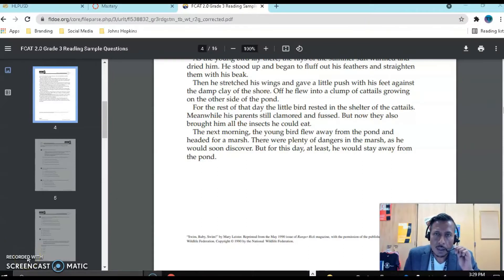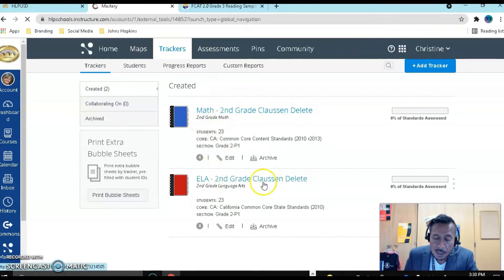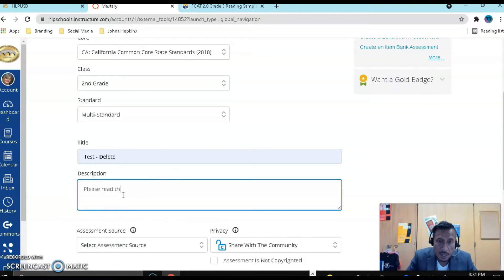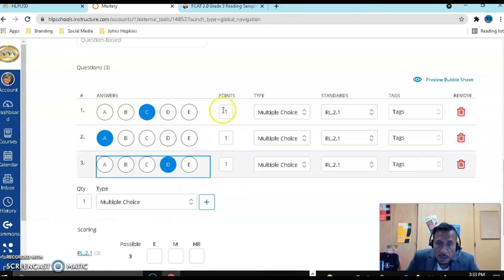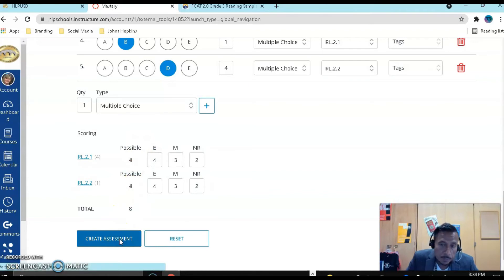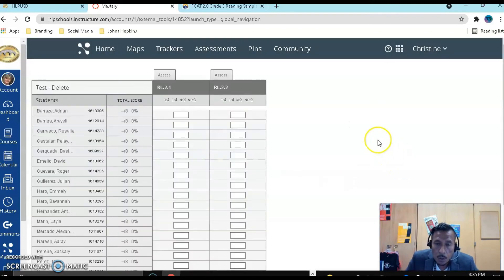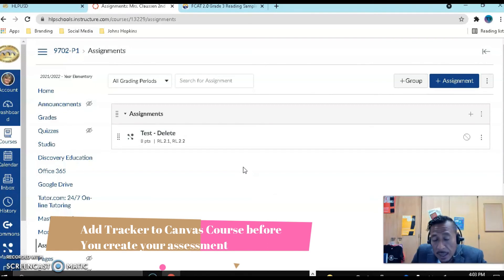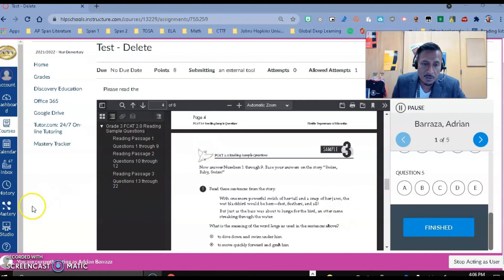MasteryConnect - Creating an Assessment from a PDF, DOCX, Google Drive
Learn how to upload a PDF, DocX, file from google drive to create an assessment in MasteryConnect with an answer key that will be auto graded and added to your Canvas Grades  (then you have the option to sync to Aeries)